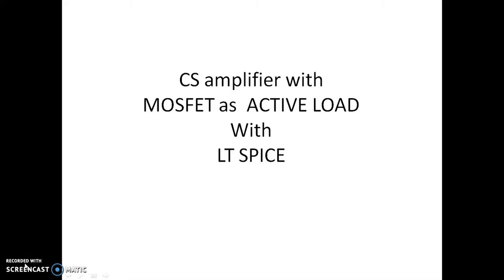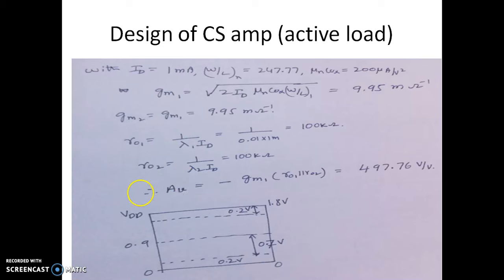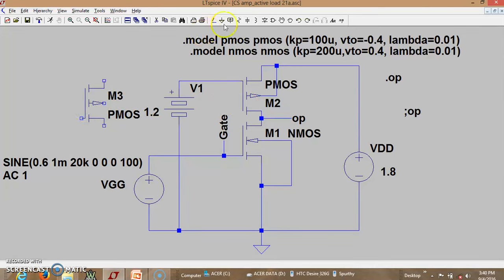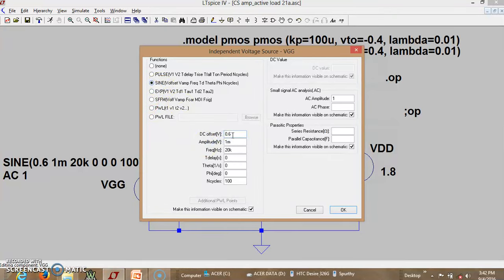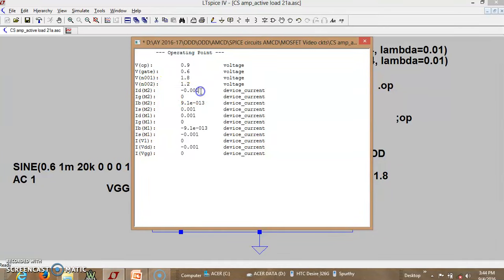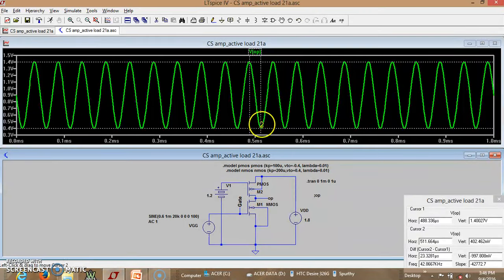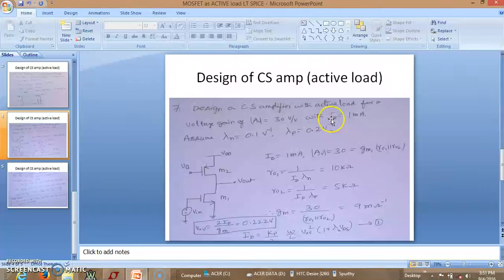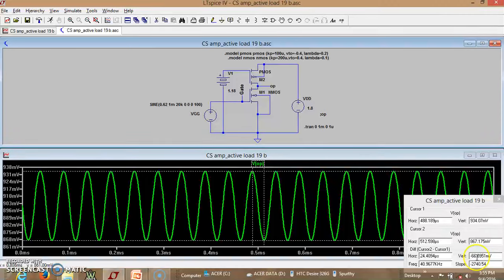22CS amp active load LT SPICE